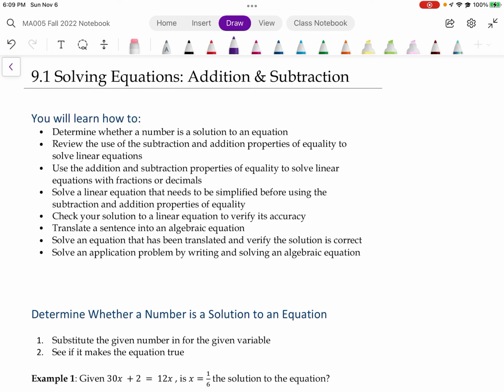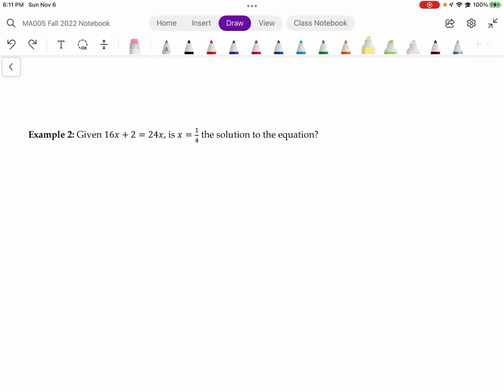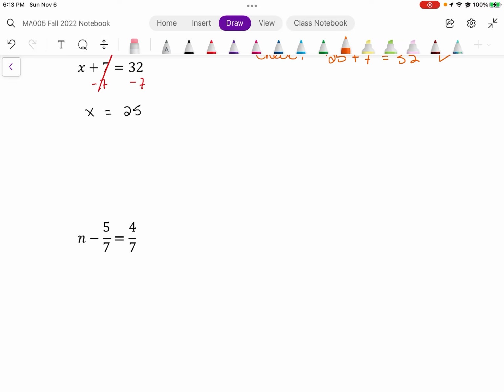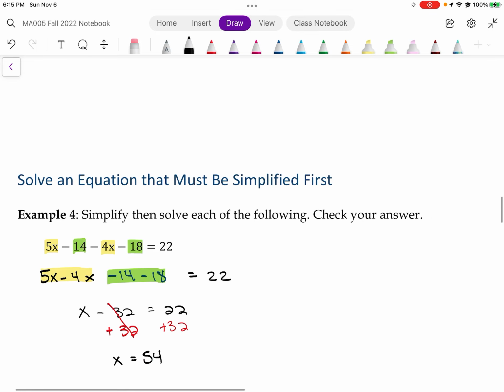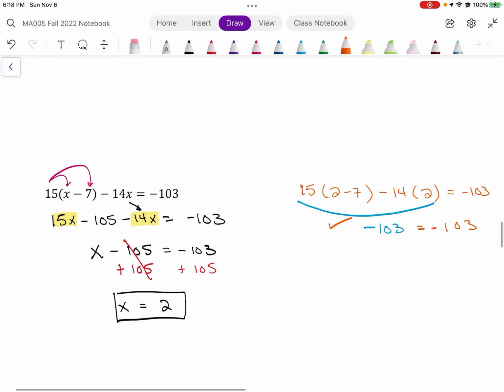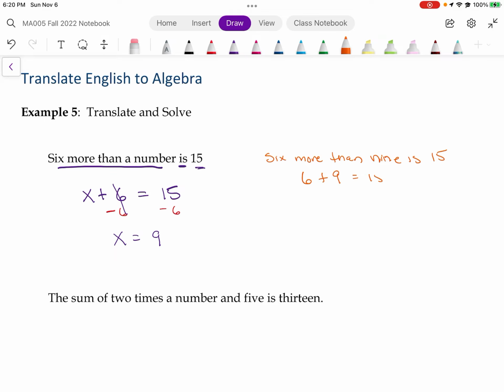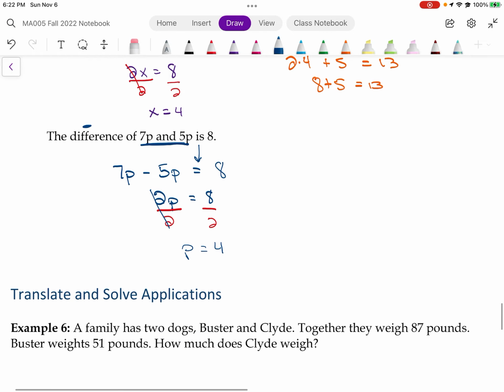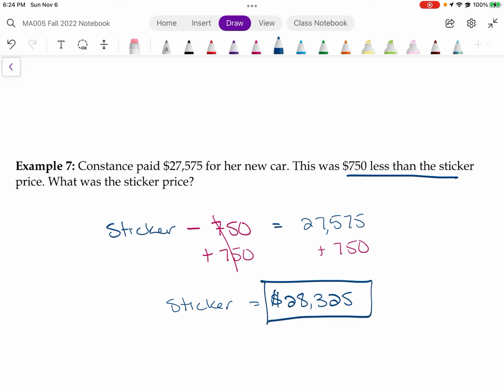Pre-Algebra 9.1 Solving Equations: Addition and Subtraction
• Use the problem-solving method to solve problems using the distance, rate, and time formula
• Solve a formula or equation for a specific variable using the properties of equality